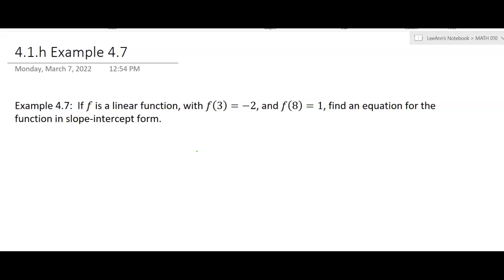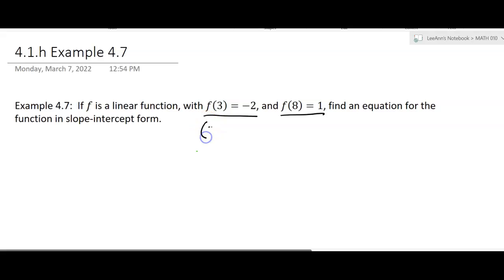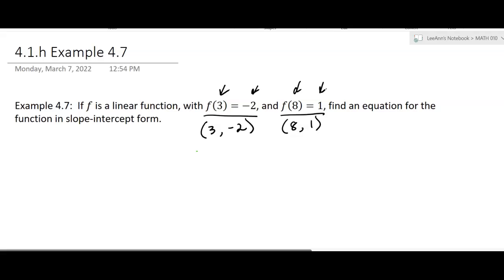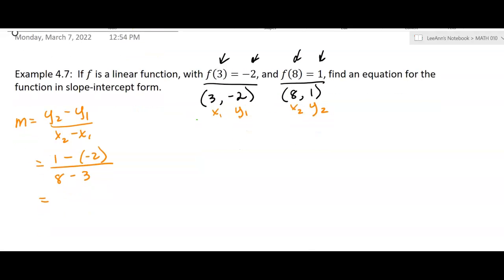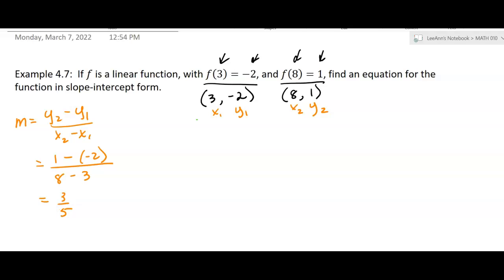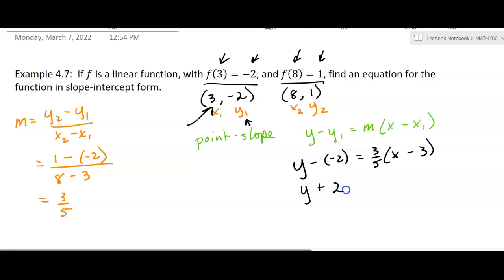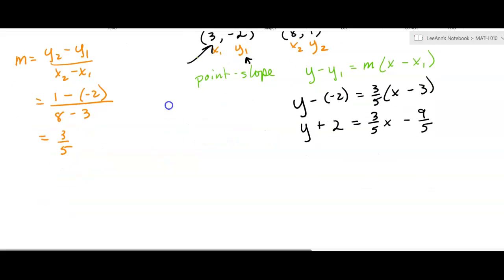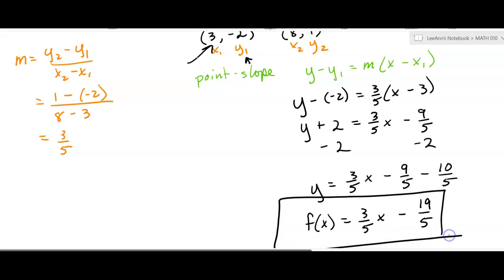4.1.h Example 4.7